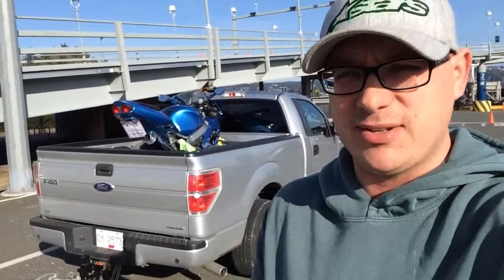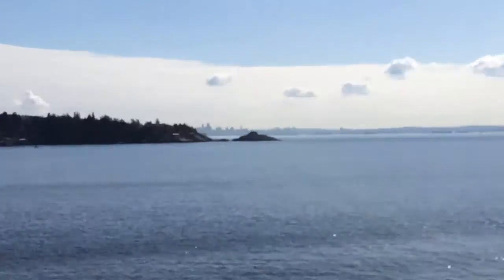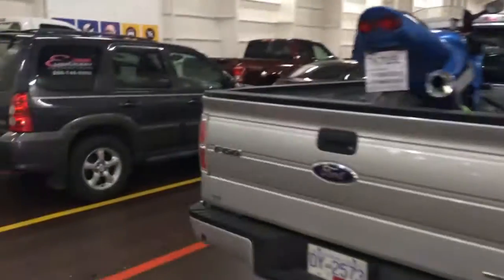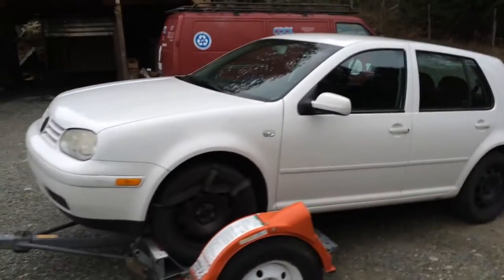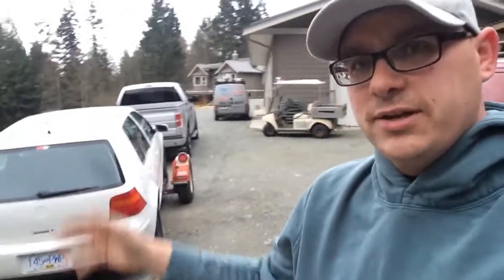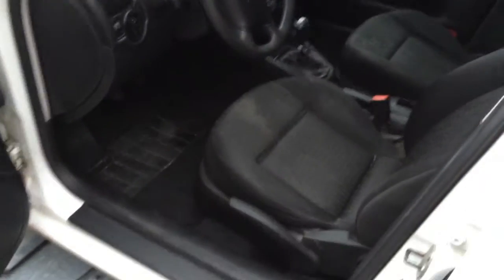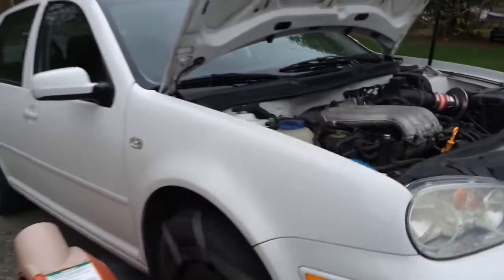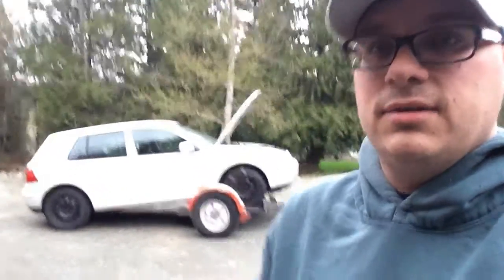This Old Car: 2003 VW Golf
Well, it was time to trade off the Ninja. That was the plan all along,
and it took longer to arrange than I thought.  No thanks to MANY no shows and people wasting my time. Kudos to the dudes in Maple Ridge for not dickin' around.